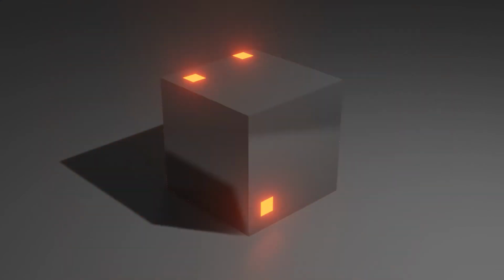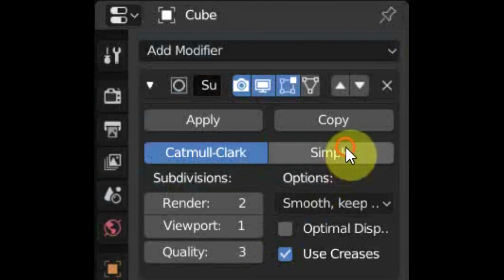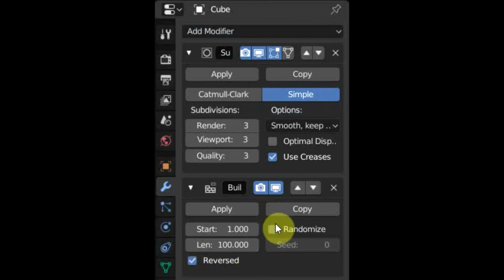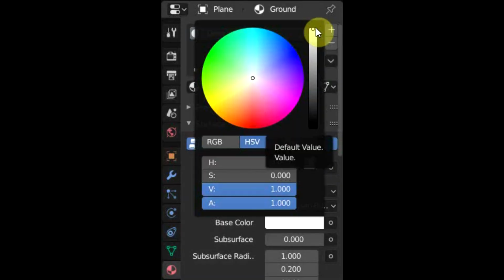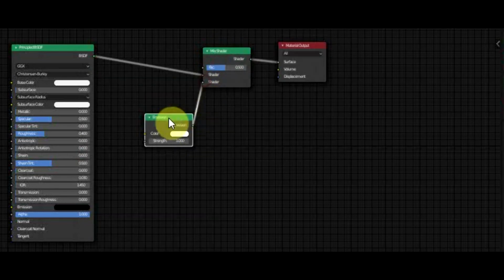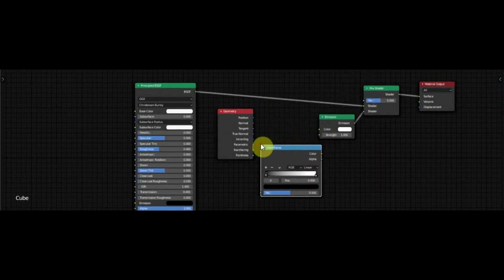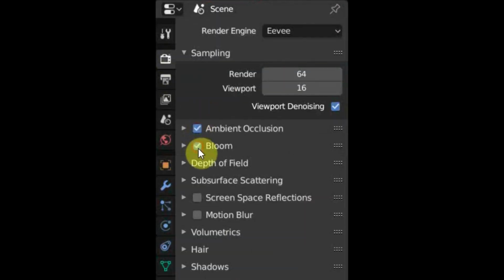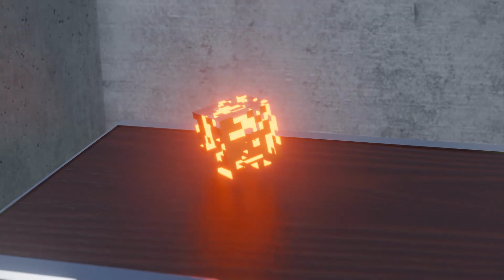QUICK Blender Tutorial - Procedural Effect : Vanish/Appear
Quick rundown on a useful procedural effect in Blender 2.8